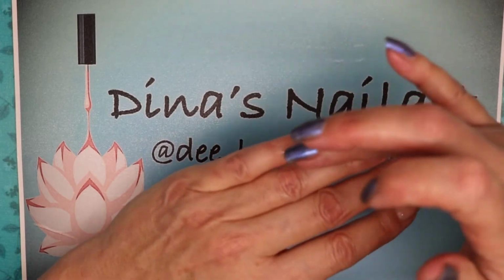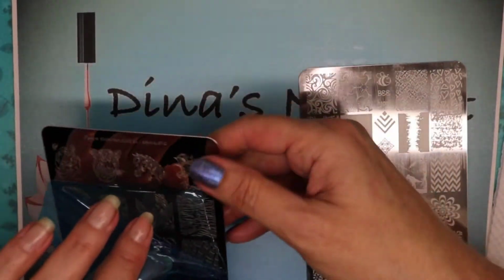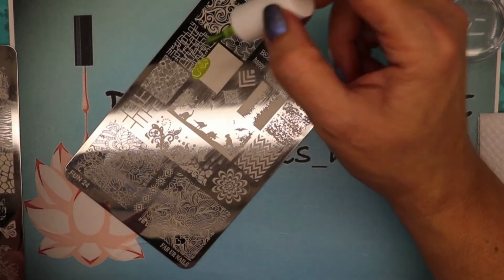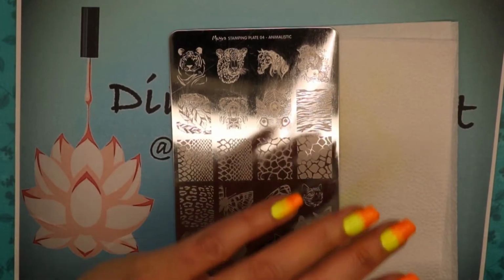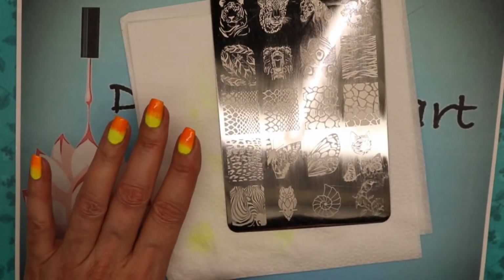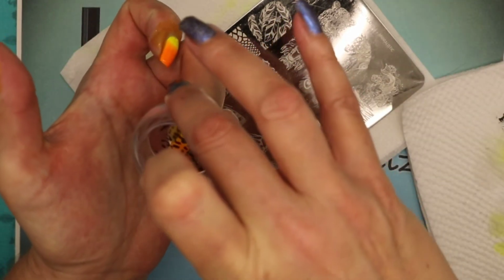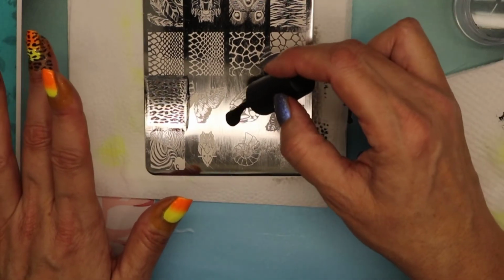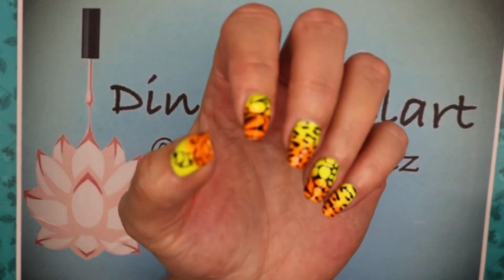Into the Woods-YouTuber’s Weekly Stamping Collab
Hang out while I record this video “into the woods.”
I kept thinking it was into the wild when I was planning this mani but join me anyway and see my cheetah and butterfly mani. It’s super bright!

Use DEELOVES10 to save 10% at Maniology.

Cuticula Nail Tape in the scent Crunch Berrues! Yum! The store is closed for maintenance, so I can’t grab the link for you right now.

Moyra stamping plate 04-anamalistic

Please watch and support the other ladies videos:
Judinkanailart Nail Art

Girlienails66